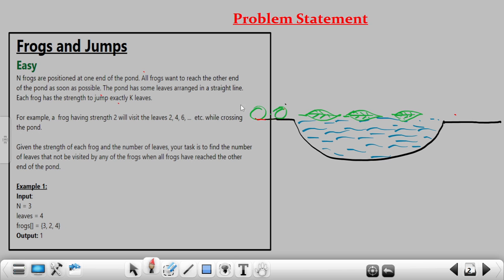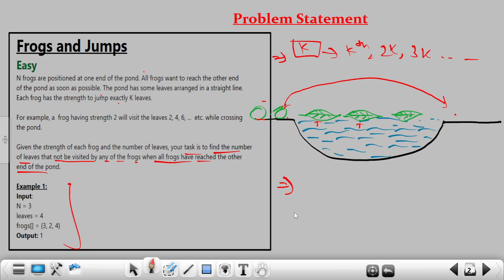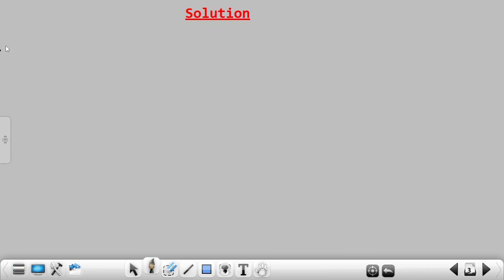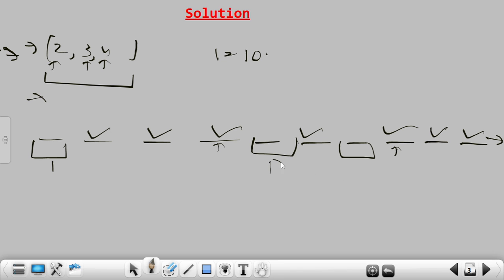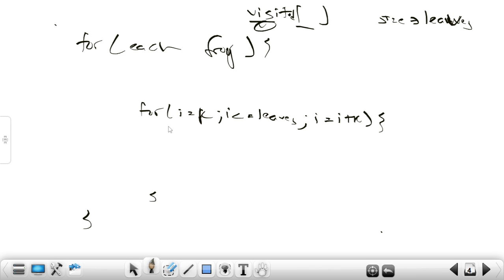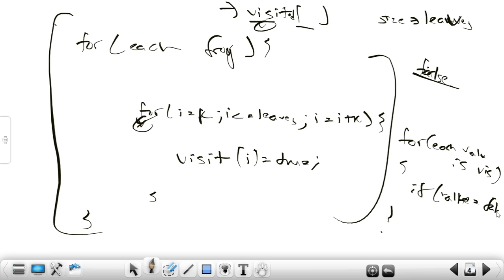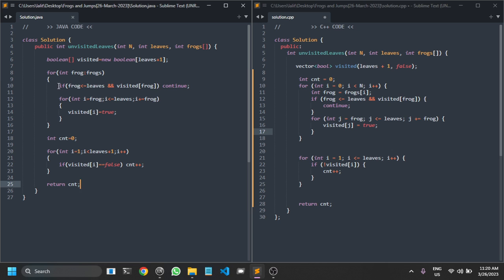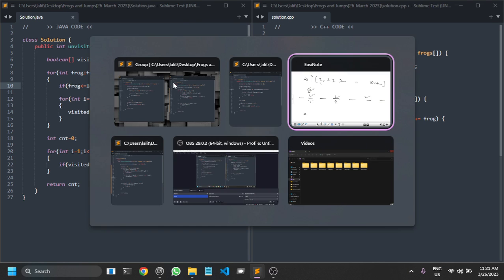Frogs and Jumps gfg potd | GFG - Problem Of The Day | java | c++ | 26 March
Hello Guys !!
Today I've explained the gfg potd - Frogs and Jumps

Here are the Timestamps:
0:00 Understanding the Problem Statement
02:02 Solution: Approach and Dry run
03:12 Pseudo Code
05:02 Implementation(c++ and java)

Happy Coding !!